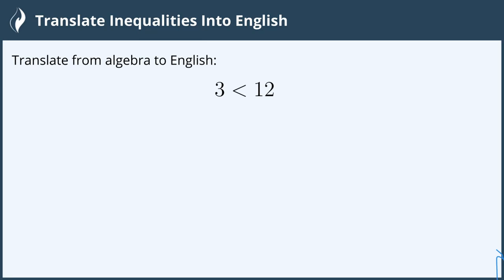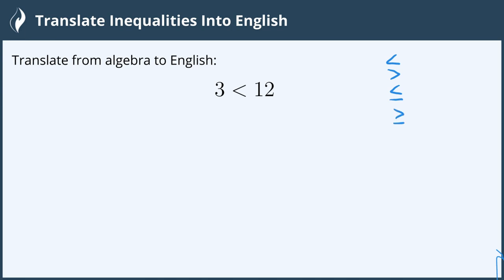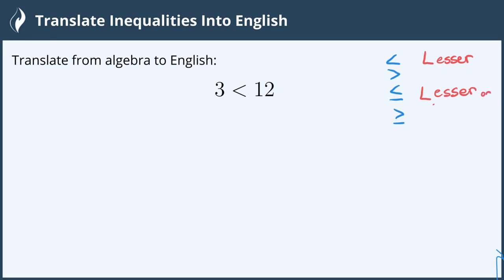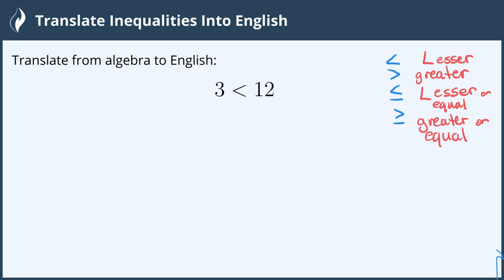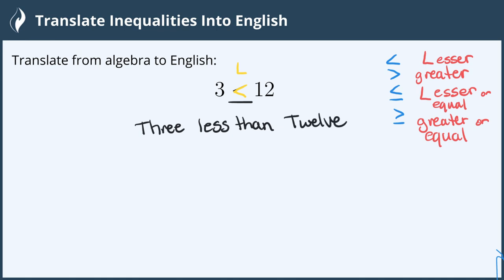Translate Inequalities Into English - 1